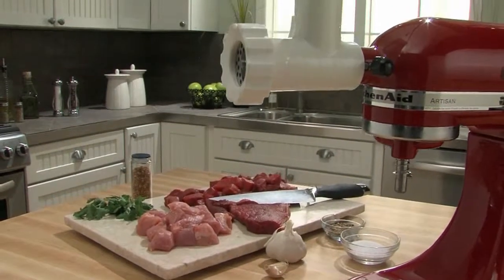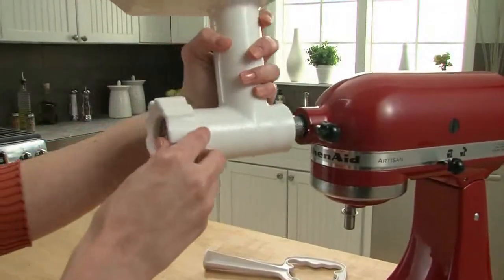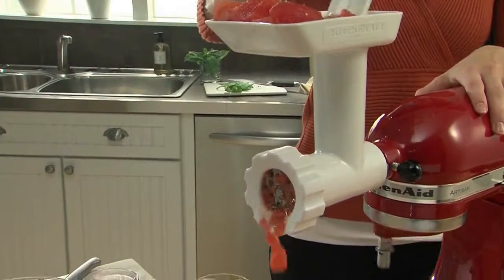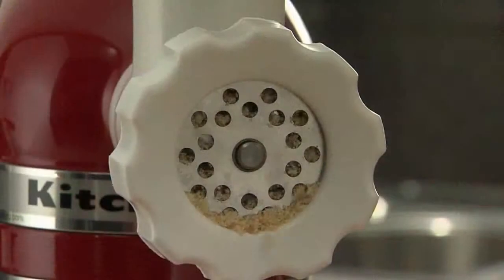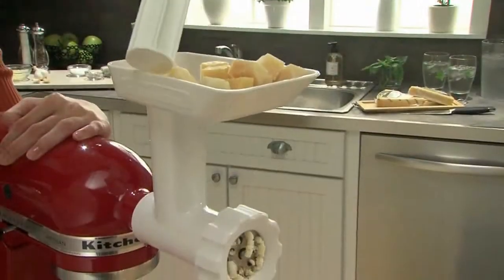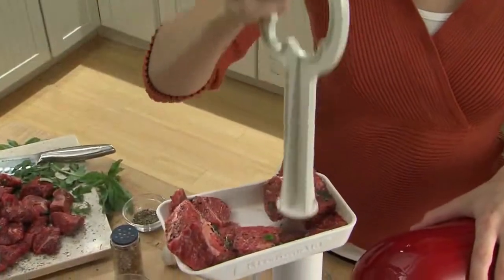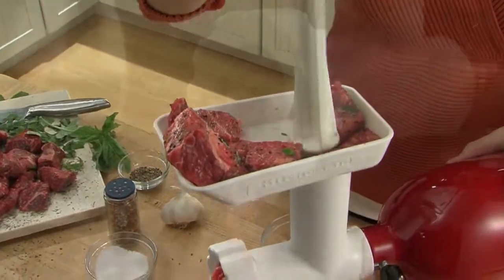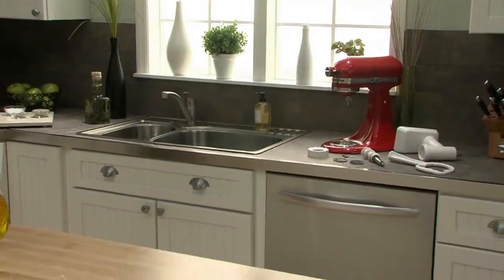Kitchen Aid 5FPPC